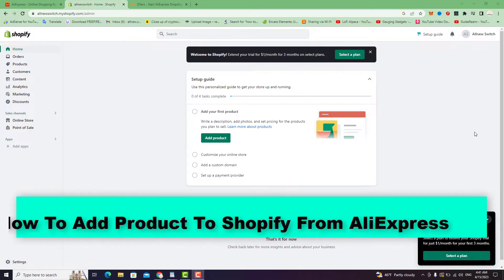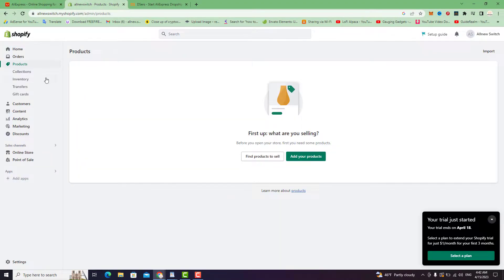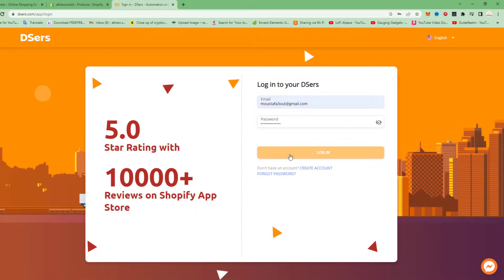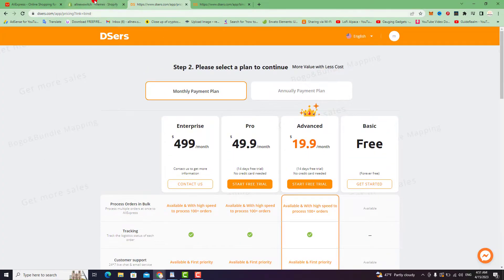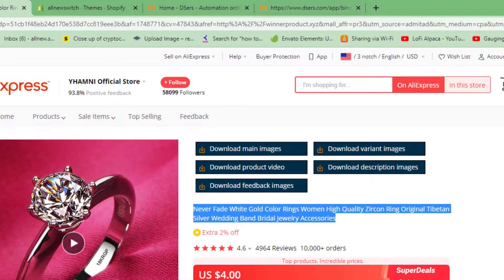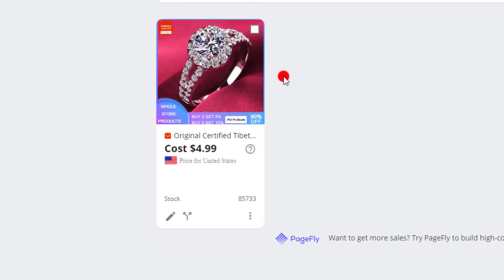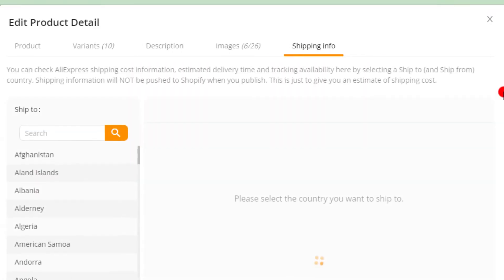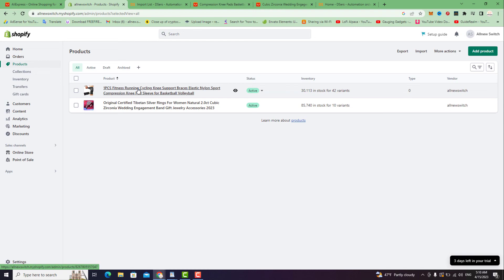How To Add Product To Shopify From AliExpress for Free . Without Experience ( 2024 )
Learn how to easily add products from AliExpress to your Shopify store with our step-by-step guide. Increase your product offerings and boost your sales with this simple process. Start importing products today!